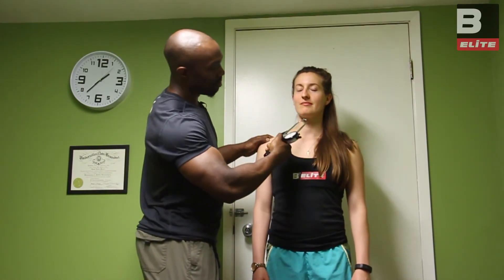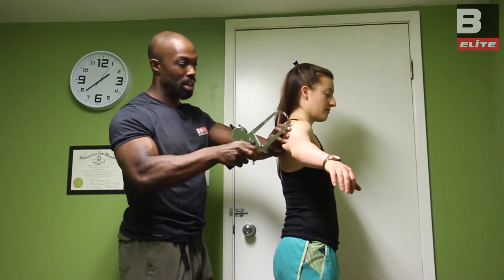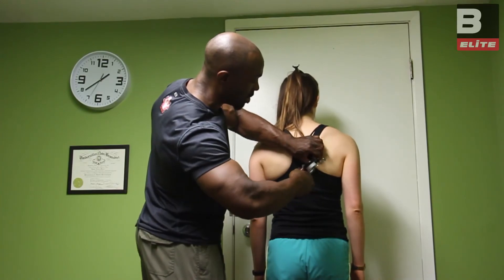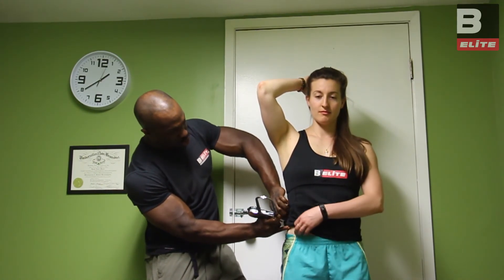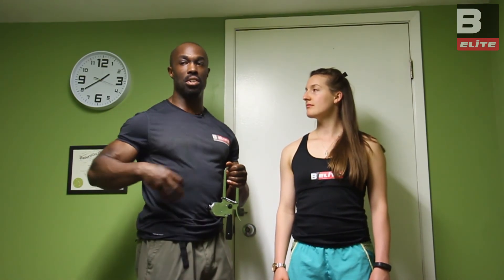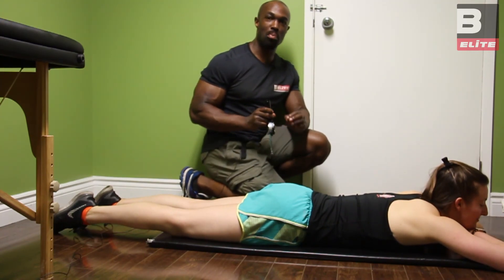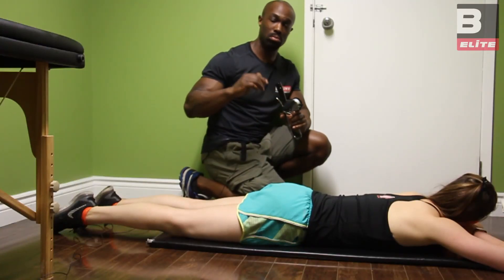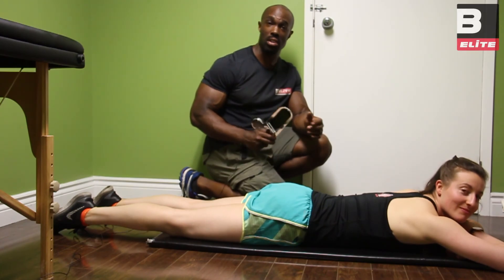Biosignature Modulation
This is one of the tools we use to assess metabolic and hormonal functions.